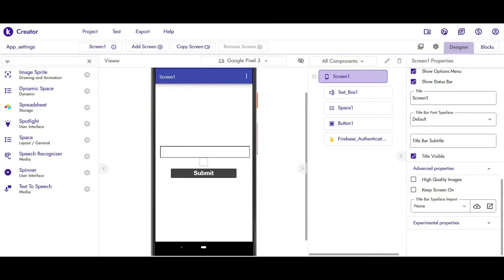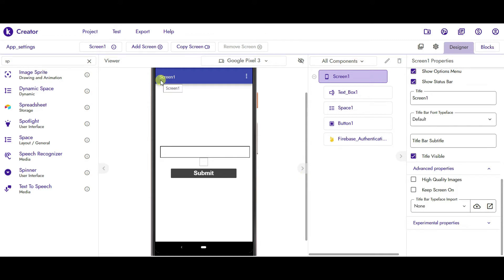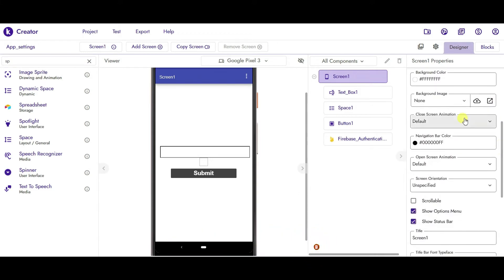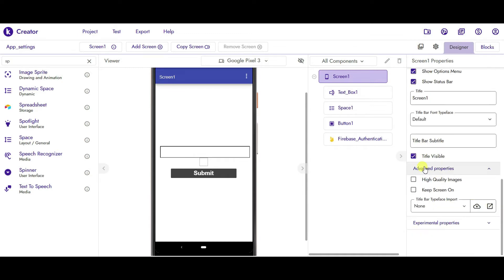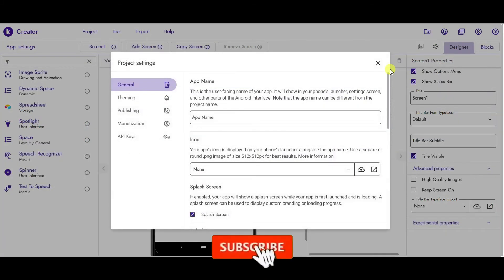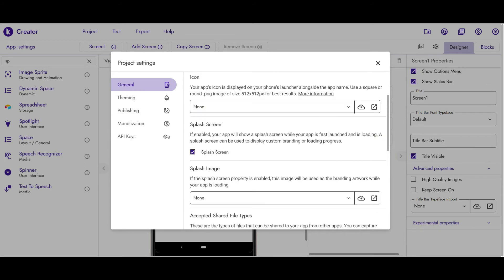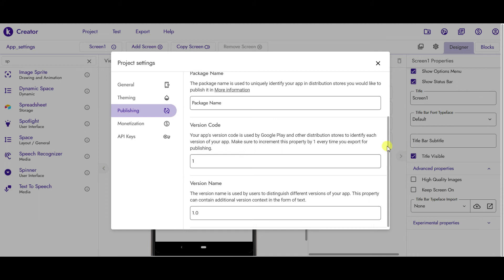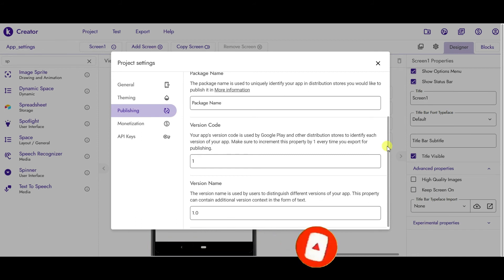How to change the App settings in this new Kodular Fenix Update 2021.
How to change App settings in new Kodular Fenix Update

I have explained how you change your app name, icon, package name, version name and many other things.

To learn computer tips and tricks and want to know more about blogging then visit the

Created By,
Jinay Sarawagi: